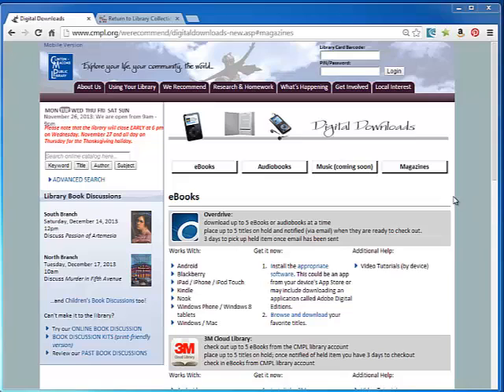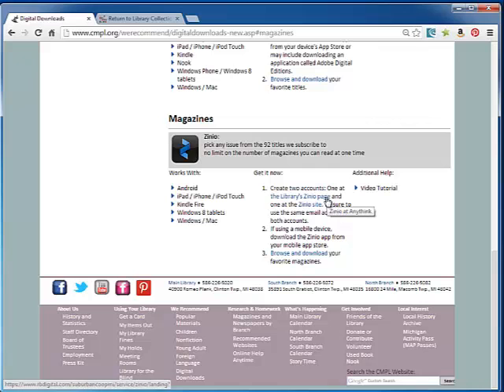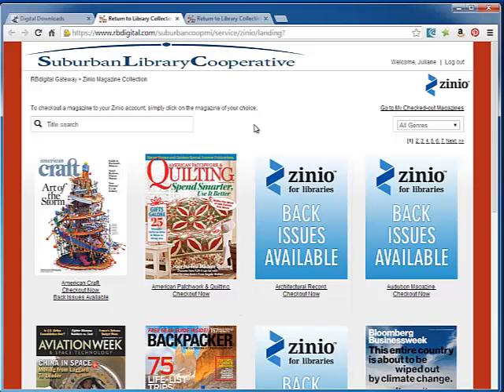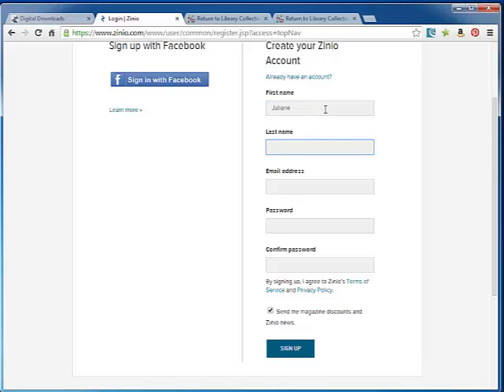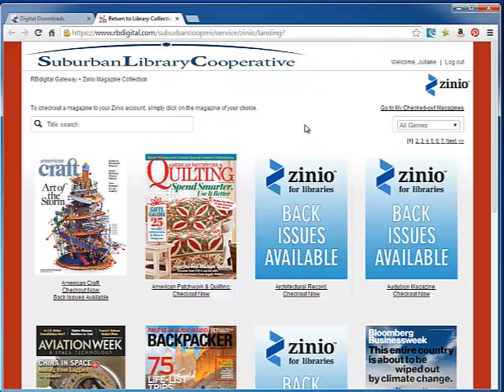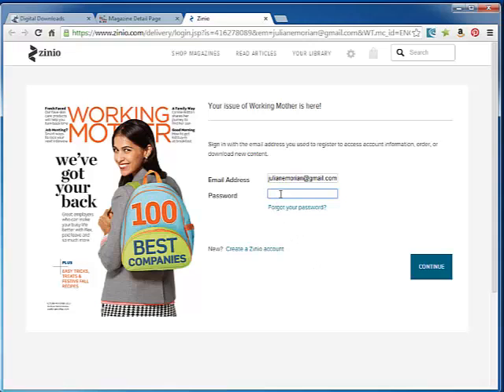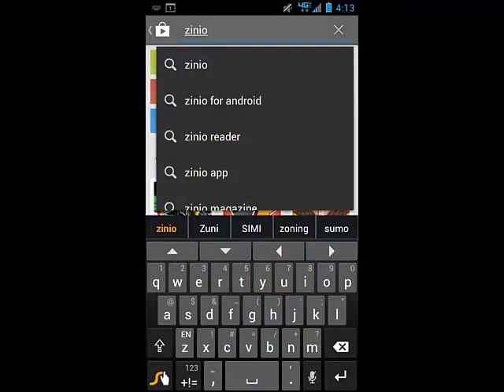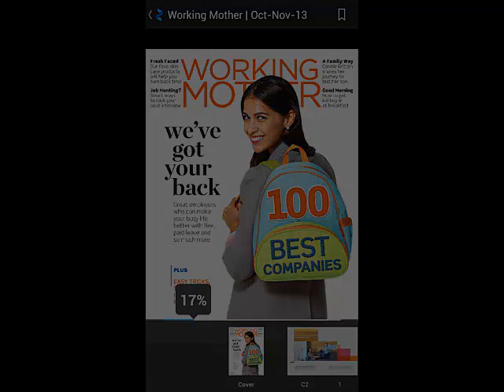Download Magazines at CMPL: How to Set up Zinio Accounts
This tutorial walks you through the steps of setting up two accounts (necessary to enjoy magazines from the library) on your PC or mobile device.